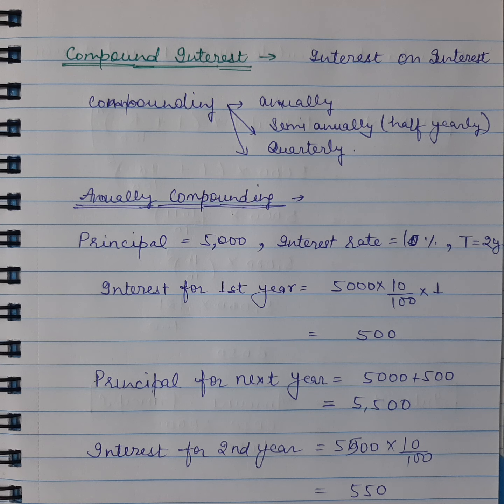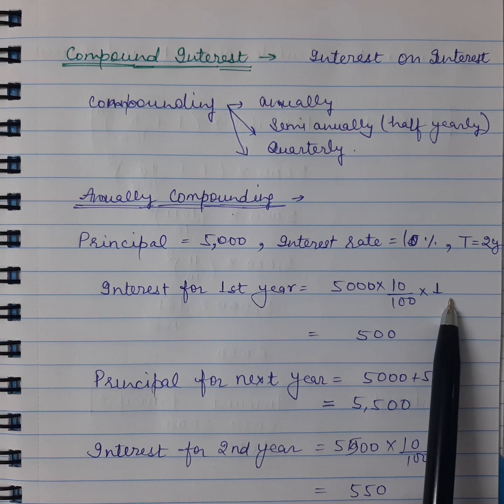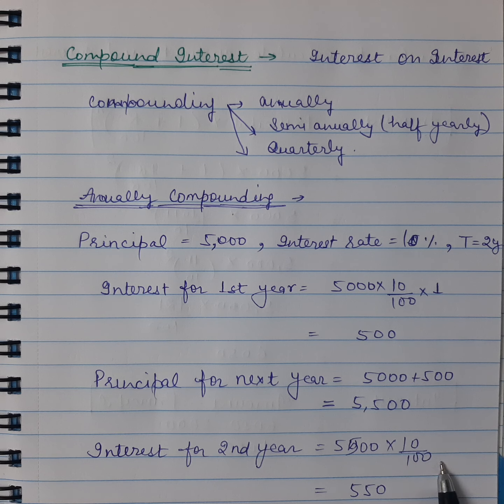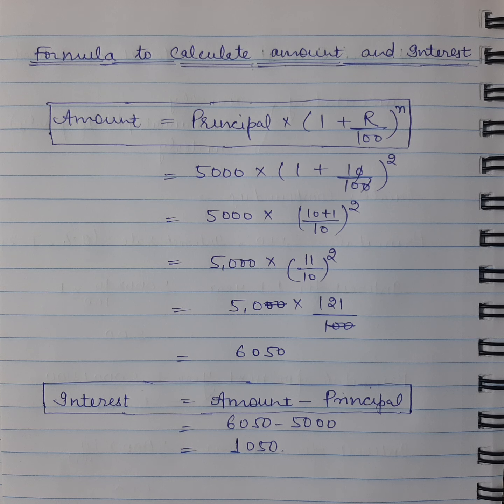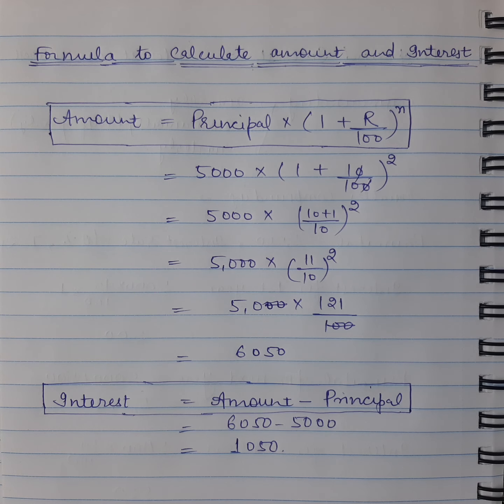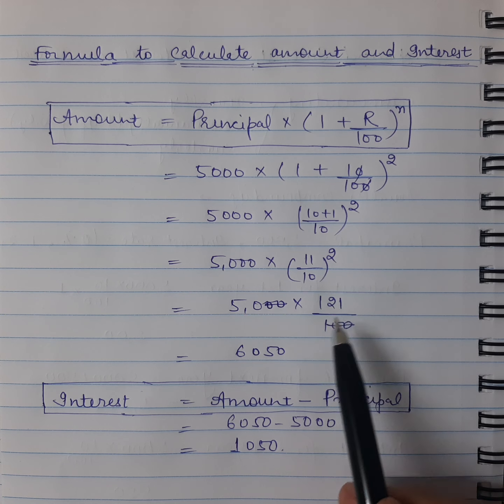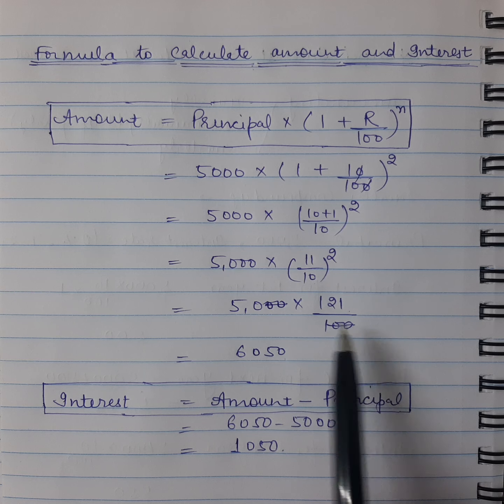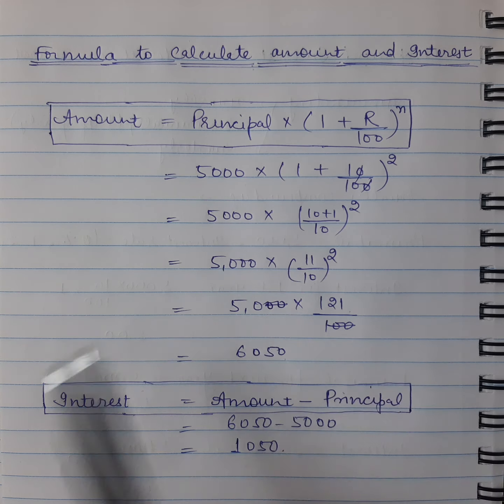Math - Arithmetic - Compound Interest (Part 1)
Yearly Compounding.